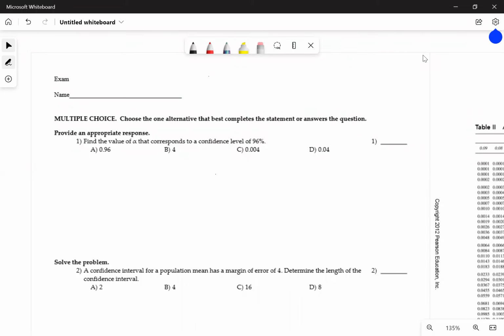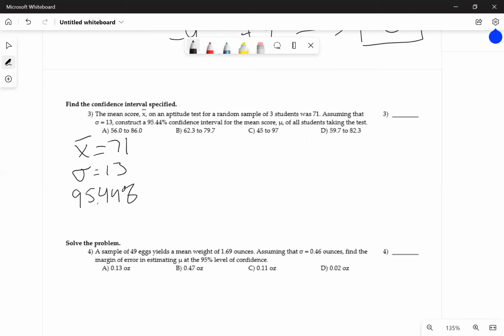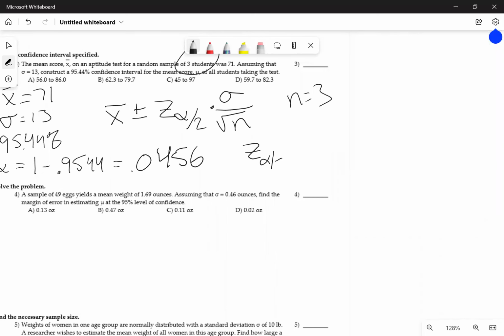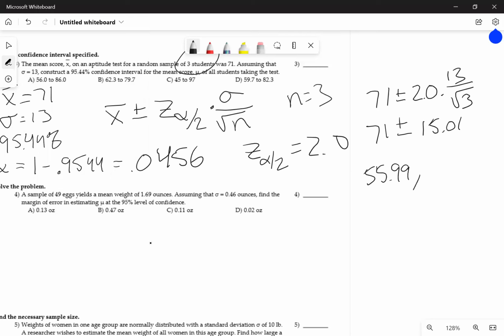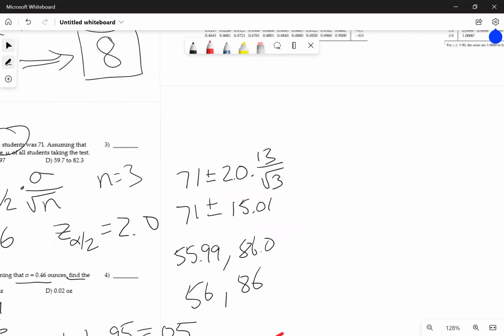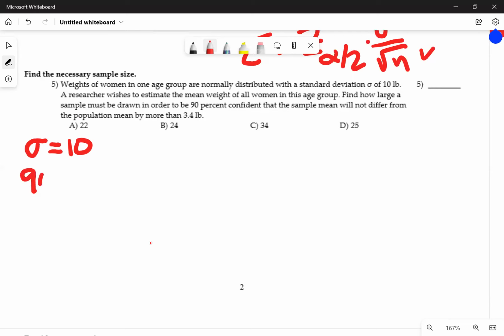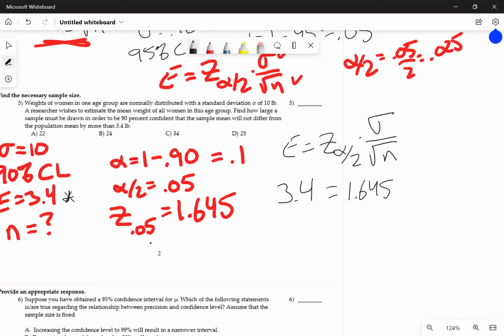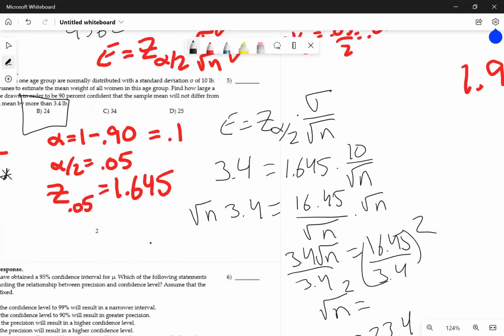Statistics: Confidence Intervals Knowing Standard Deviation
A few problems for solving unknows within the area of confidence intervals for a population when the population standard deviation is known.